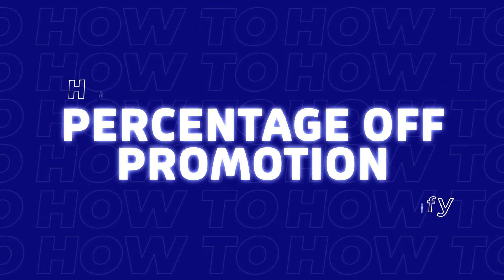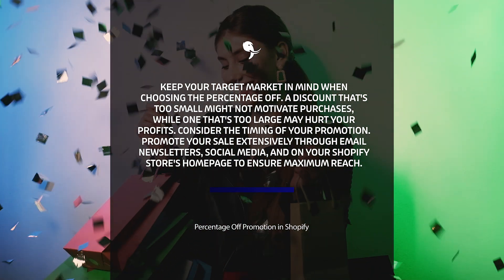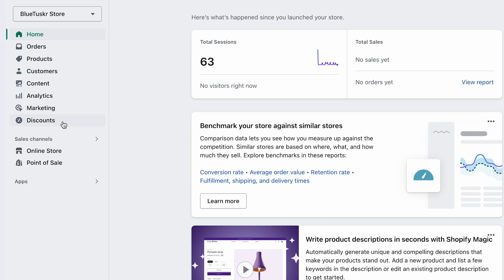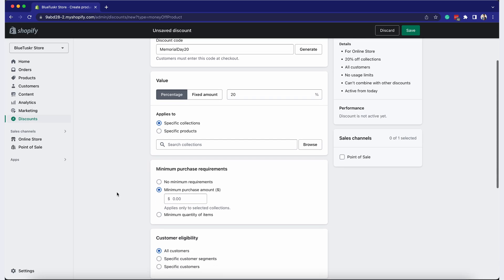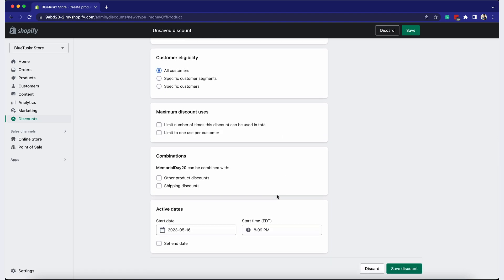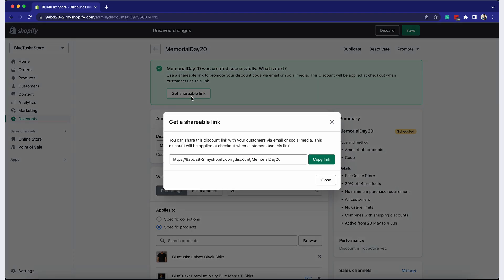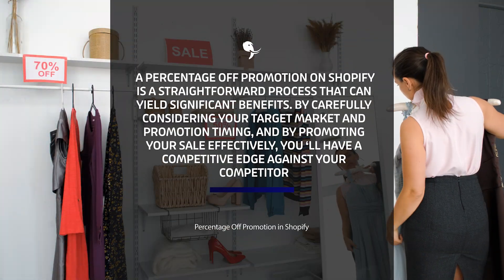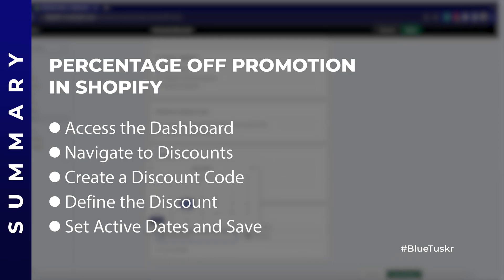How to Set Up a Percentage Off Promotion in Shopify- Updated 2023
🚀 Welcome to our Shopify tutorial on setting up a Percentage Off Promotion! 🚀

Are you a budding entrepreneur using Shopify in the Philippines and aiming to skyrocket your sales? This step-by-step video guide will walk you through the process of setting up a "Percentage Off" promotion on your Shopify store. This is a proven tactic to attract new customers, boost sales, and increase your online store's profitability.

👉 Here's what you'll learn:
1️⃣ How to access the Discounts section in Shopify
3️⃣ Defining the value of your percentage off
4️⃣ Choosing what your discount applies to

Remember, launching a successful "Percentage Off" promotion involves strategy - from timing your sale right to extensively promoting it on various channels. Watch the video till the end for additional tips to maximize the success of your promotion.